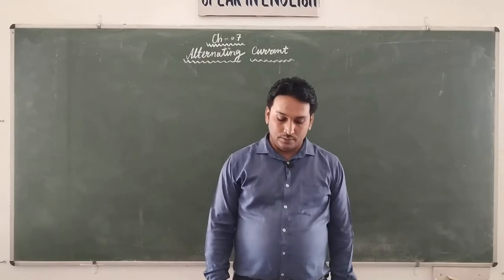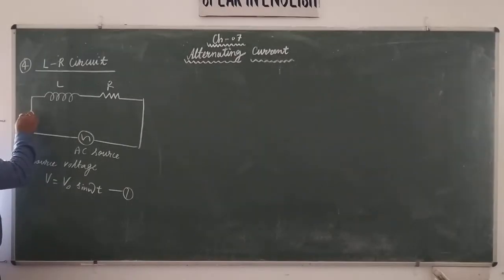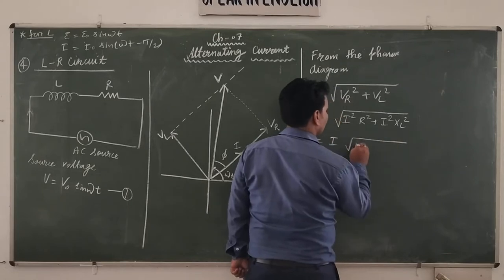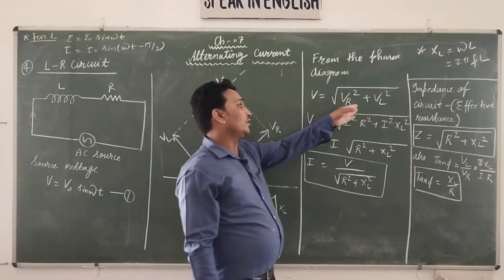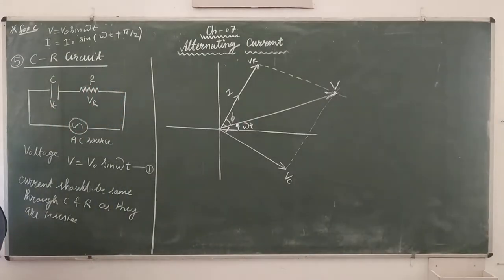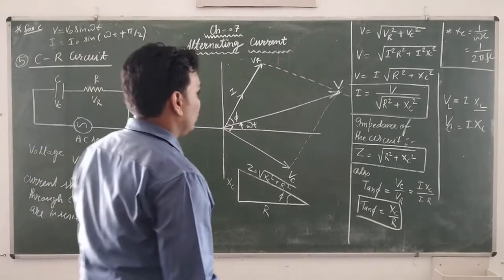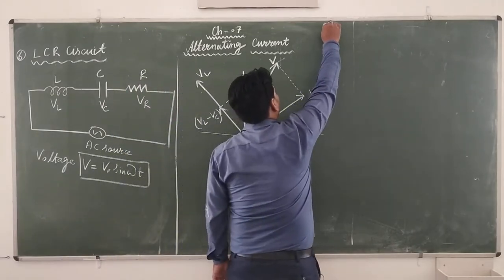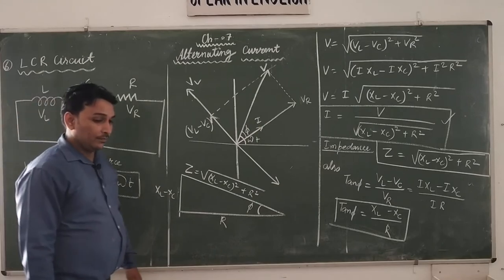Class 12 Physics Chapter 07 Alternating Current Part 04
For better audio experience, please use earphone or headphones